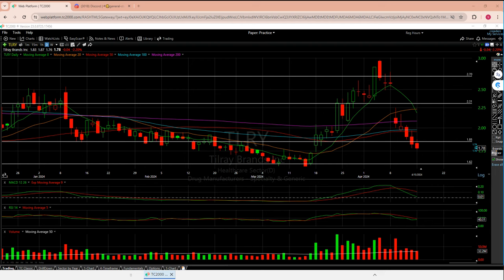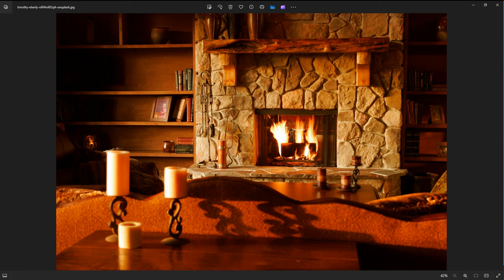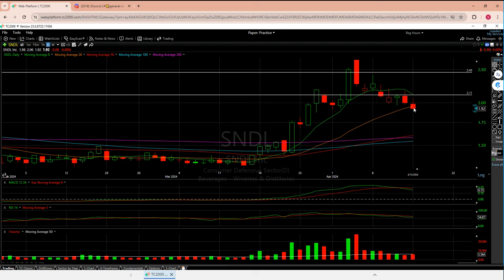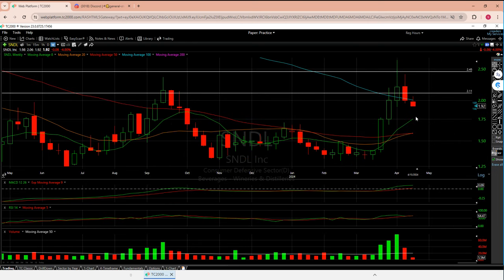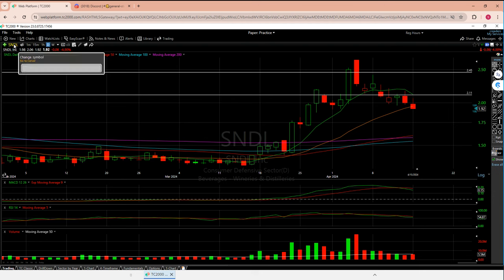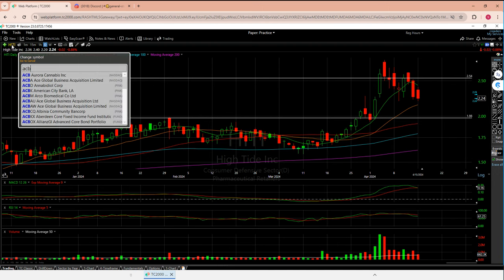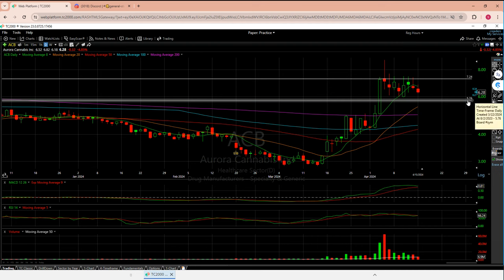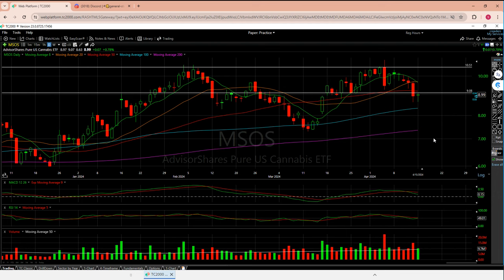WEED STOCK Technical Analysis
$TLRY $CGC $SNDL $HITI $ACB $MSOS - Lots of hope on tomorrow's Canada budget release including tax reform for the sector, but im not 100% sure if that is a rumor or a serious possibility validated by reputable sources in the Country. From there 4/19 comes with hopes of a new bill that maybe will be presented, and some meme-army love for 4/20 (Christmas for the sector).
Sadly my expectations are low for all 3 of these dates, and im not sure these boost the lull that we are seeing

$TLRY - This has now lost ALL the moving averages since earnings was released and it seems this will be heading towards the $1.60s soon... The problem with earnings reactions is they linger... sometimes for 3 months until the next earnings MAYBE saves it (or makes it worse)

$CGC $SNDL $HITI $ACB $MSOS - there really is no reason for these to be doing poorly!! It isnt like $TLRY earnings said "All these companies suck too!" That said, when the King/Queen goes down the empire takes notice
Tilray earnings caused a ripple in the sector pool that is still bringing too big a wave to overcome. We need the dust to settle and the seas to calm! Maybe Im wrong and one of the 3 upcoming days is able to help, but i think we need some big headlines and FAST!

00:00 Opening Thoughts on Upcoming Dates & Earnings Aftermath
00:43 Introduction for new viewers
01:08 Upcoming Dates & General Thoughts
07:06 TLRY
10:25 CGC & SNDL (similar thoughts)
13:20 HITI
14:44 ACB
15:46 MSOS